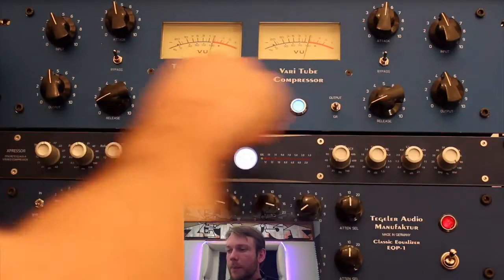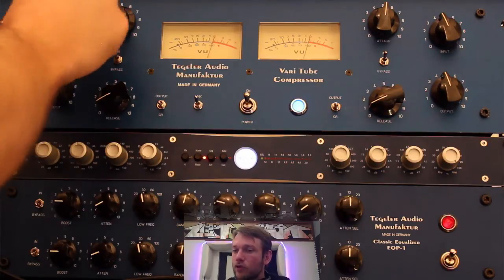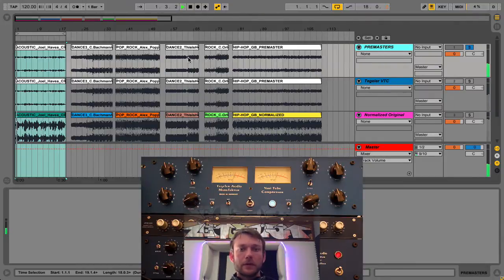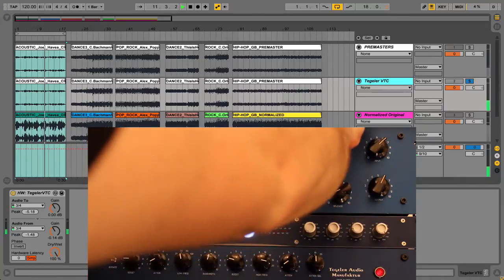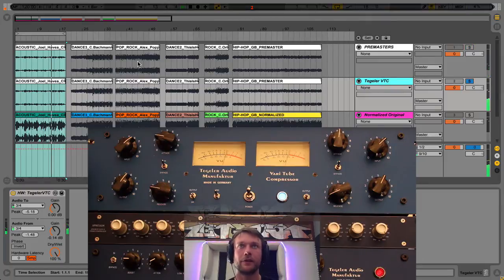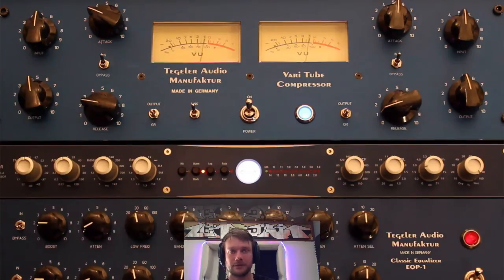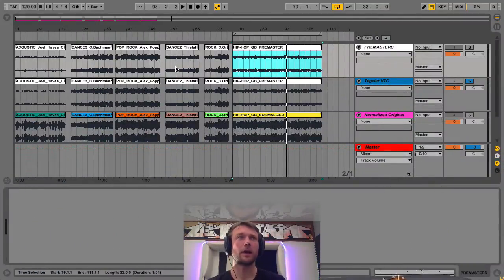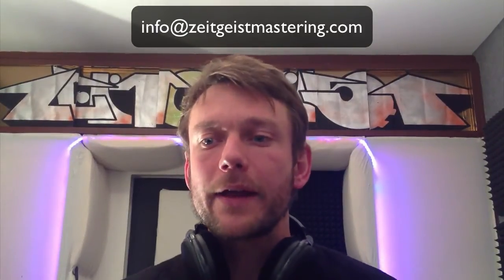Mastering Hardware Compression Review: Tegeler Audio Vari Tube Comp VTC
The Tegeler Audio Manufaktur VTC Compressor in test and review by Zeitgeist Audio Mastering, Berlin.  A wonderful sounding, musical mastering compressor with an all tube signal path... Tegeler

Here is the link to download the Ableton Live Set with the samples embedded for easy listening & accurate comparison:

ZIP file Password:  zeitgeist

The Live Set is set-up for you so that you can easily switch between 6 different genre samples.
As stated in the video,
Press 1 (on keyboard), to listen to the Premastered Sample
Press 2, to listen to the Tegeler Audio VTC Sample with Medium Processing
Press 3, to listen to the Normalised Audio Sample
Press 4, to listen to the Sample Mastered by Zeitgeist Audio Mastering

Included, you will find 6 different genre WAV samples, each with a:

*MILD processing through the Tegeler Audio Manufaktur VTC (around 3dB gain reduction)
*MED processing through the Tegeler Audio Manufaktur VTC
(around 1.5 to 2 dB gain reduction)
*Normalised Audio File (@ 0 dB FS - good for comparing to the master & processed files)
*Premaster Audio file (file prepared for mastering - lower in level) *Mastered file done by us @ Zeitgeist Audio Mastering, Berlin

If you like numbers, here are our ratings out of 5 for the Tegeler Audio Manufaktur Vari tube Compressor (VTC):

Total rating: 5/5
Handling: 5/5
Features: 4/5
Sound: 5/5
Quality: 5/5
Bang for Buck: 5/5

We'd like to specially thank Following Artists for the Songs have been used for the AUDIO SAMPLES:

ACOUSTIC:  Joel Havea - Thankful
DANCE3:  Christian Bachmann - Edelbier [Mind Field Records]
POP/ROCK: Alex Popp - Strong Enough
DANCE2:  This Is Heinz - Mini Me [Muttis Mischkonsum]
ROCK:  Christian Ortega - No Te Vaya
HIP-HOP:   Tinasche - 2 On (GB Remix)  (Thanks to GB aka Ade for this one)

If you want more, here is our review on Gearslutz with a list of Pros and Cons